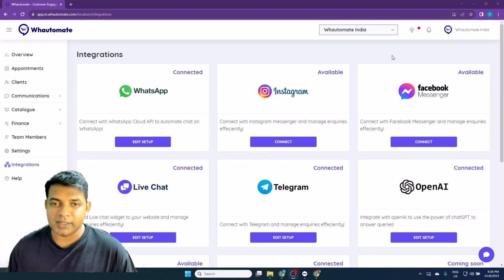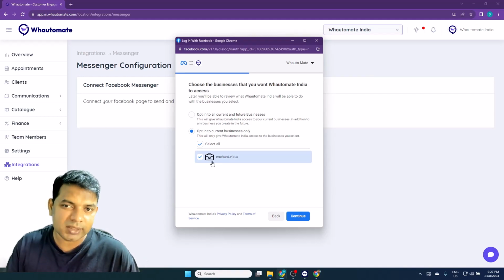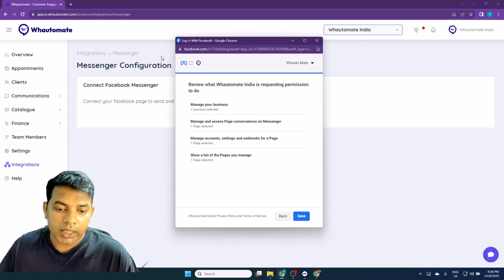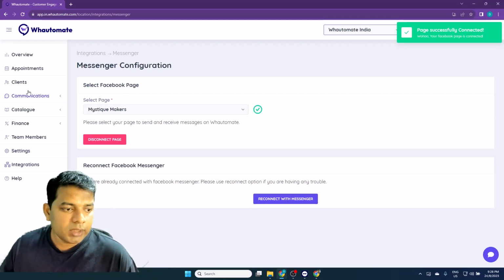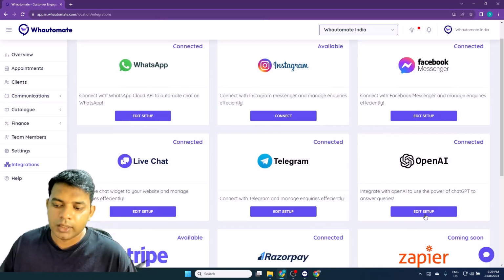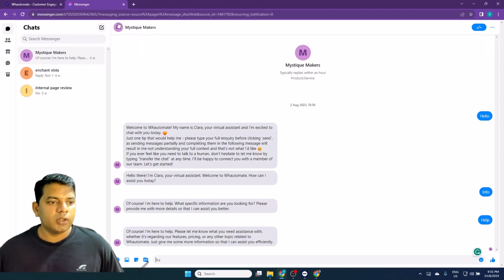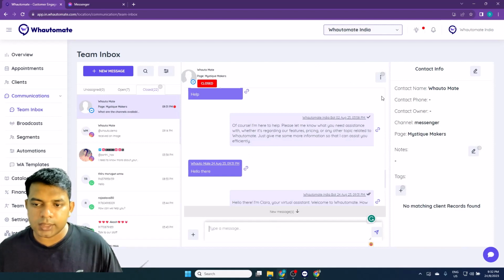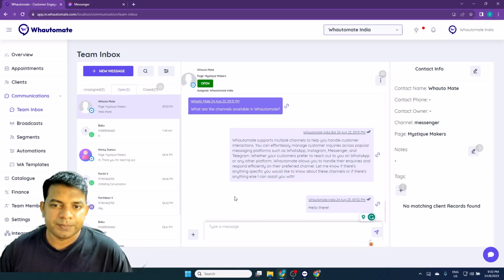How to connect Facebook Messenger to Whautomate and get new leads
In this comprehensive tutorial, we delve into the step-by-step process of integrating Facebook Messenger with the powerful Whautomate platform. 🚀 Elevate your communication strategy by seamlessly connecting your Facebook Messenger account to Whautomate, streamlining customer interactions and boosting efficiency. Whether you're a business owner, marketer, or enthusiast, this guide will walk you through the integration setup, features, and benefits. Don't miss out on this opportunity to enhance your online presence and engagement.